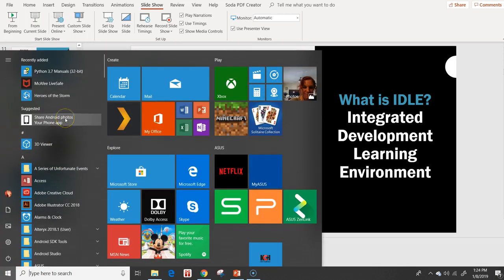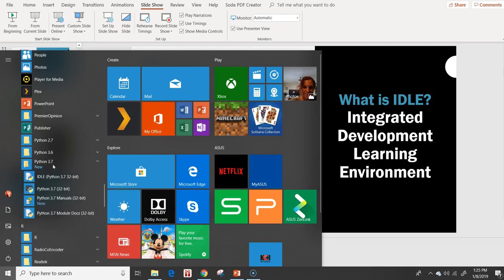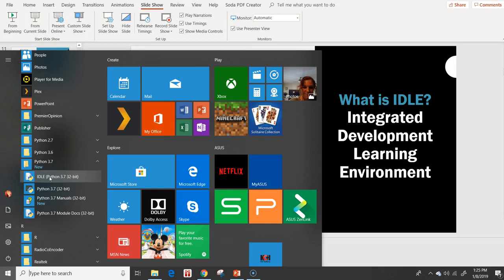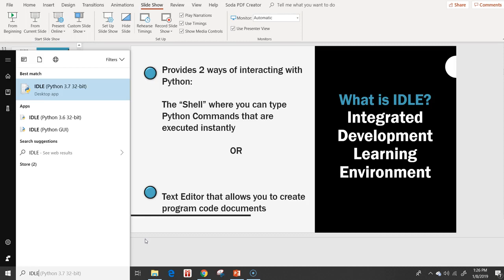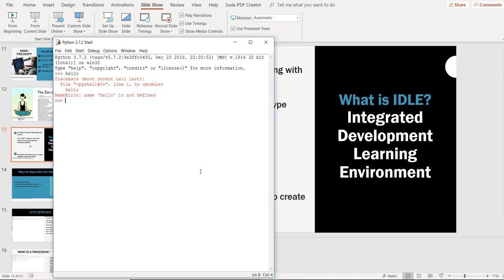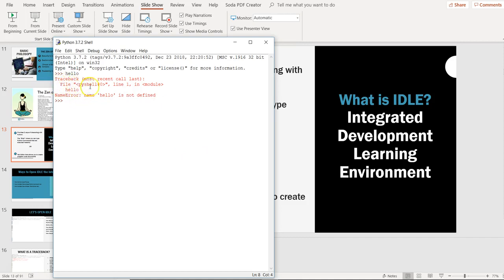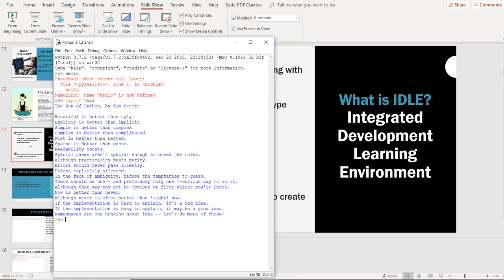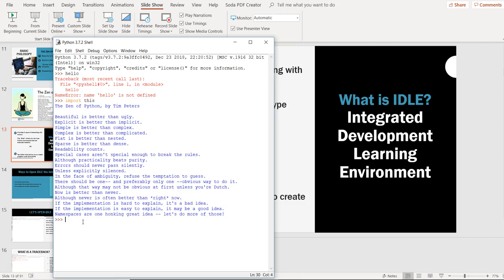WAYSTOACCESSIDLE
Different ways to access IDLE for Python. Python for beginner instructions.